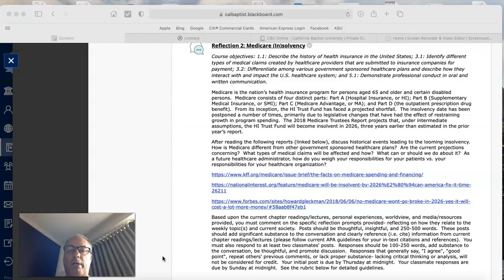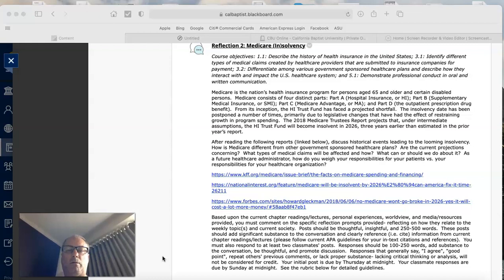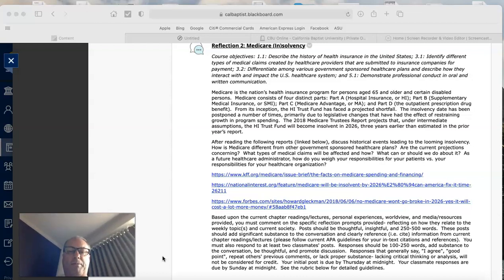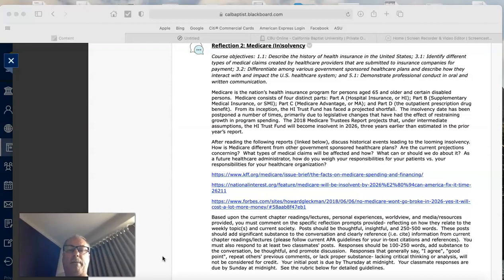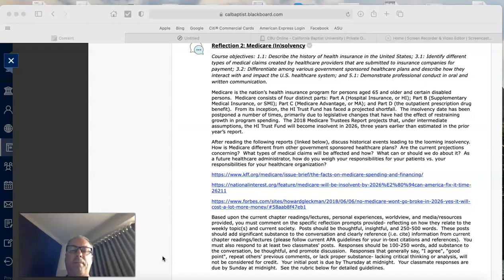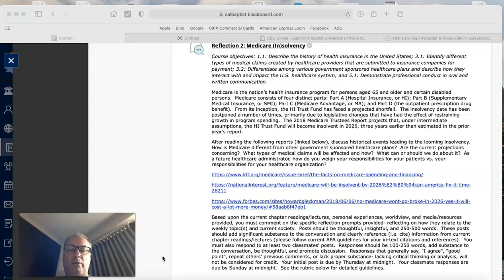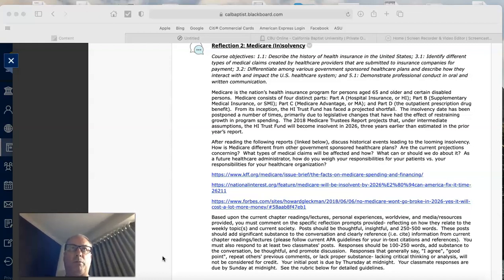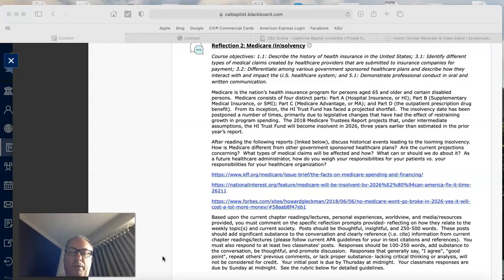Week 3 Healthcare Finance